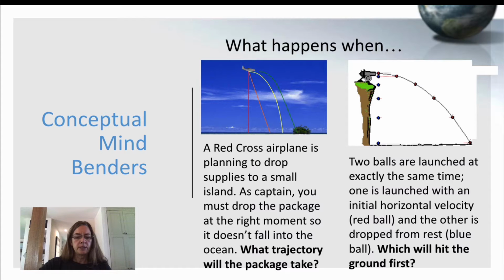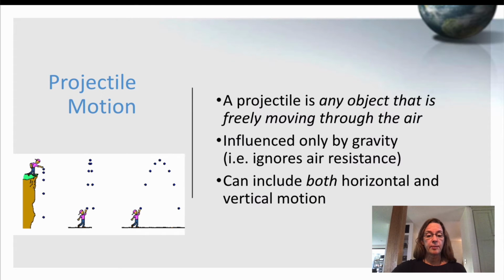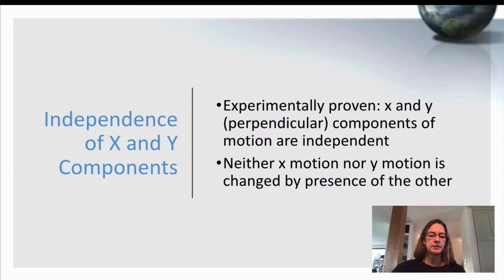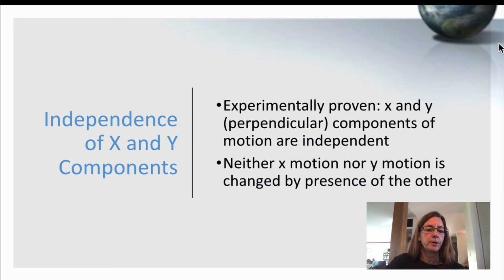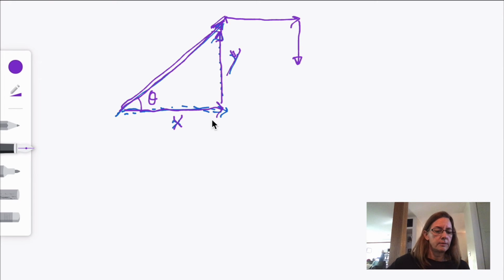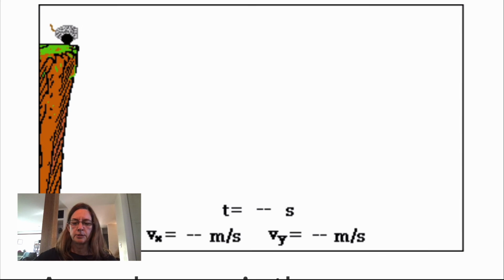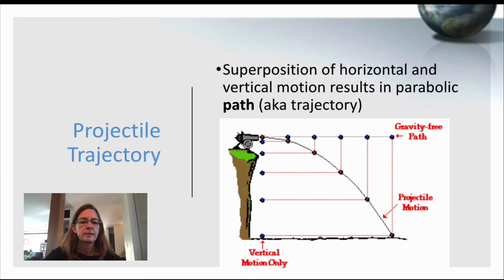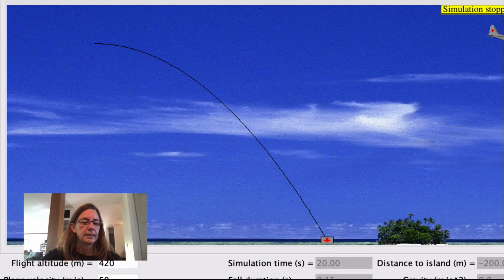2DK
Intro to 2 dimensional motion